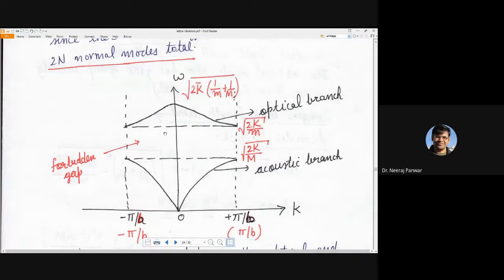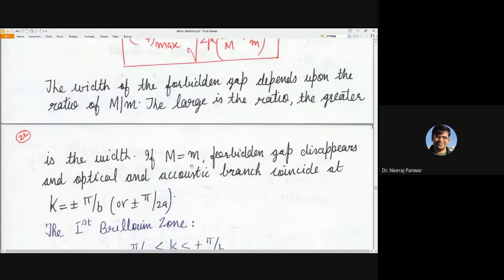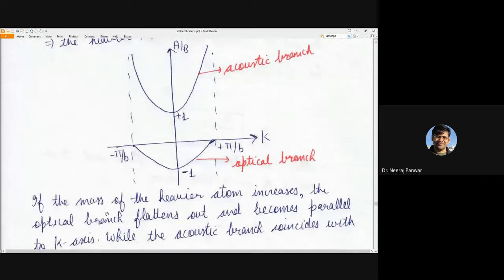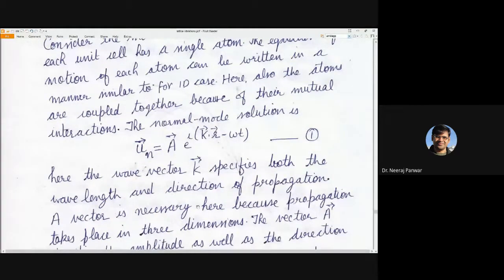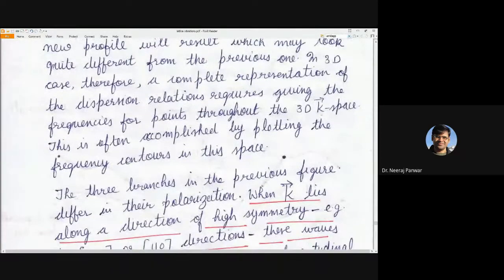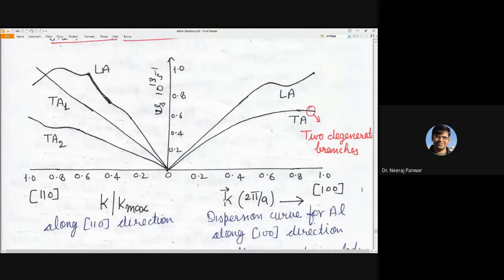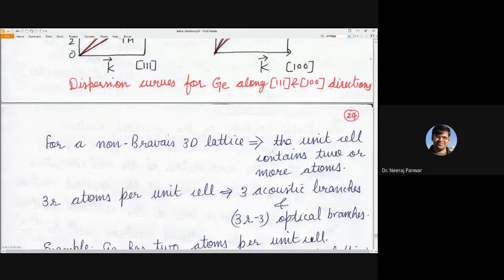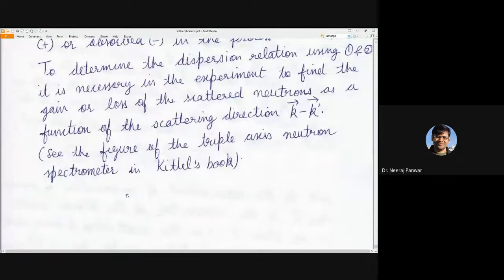Lecture 33 Lattice vibrations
In this lecture we discuss the 3D lattice vibrations and how they are measured experimentally.